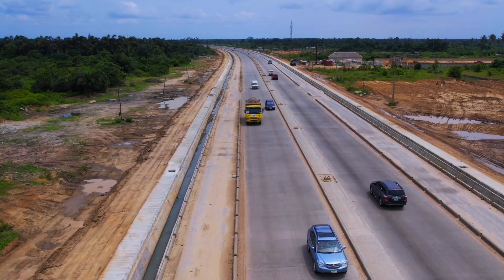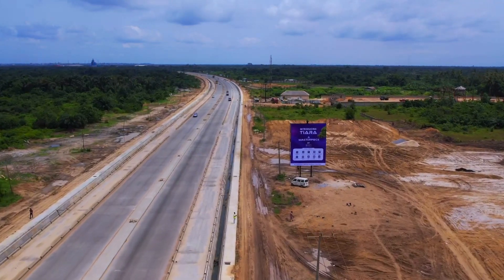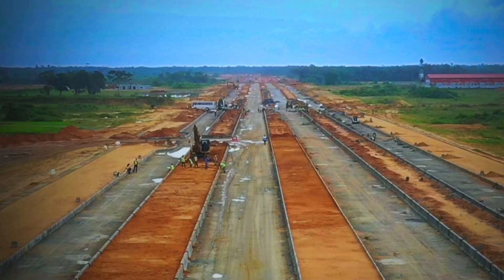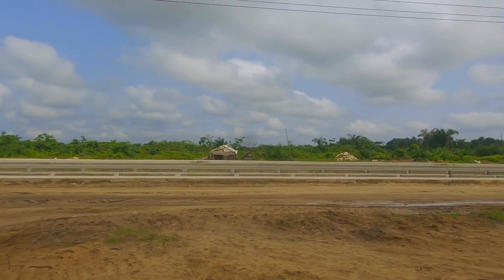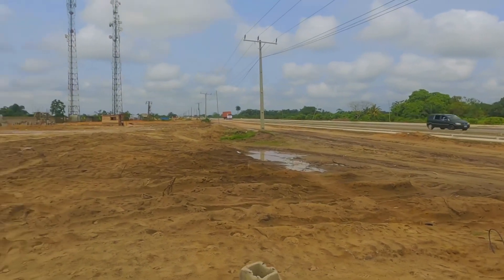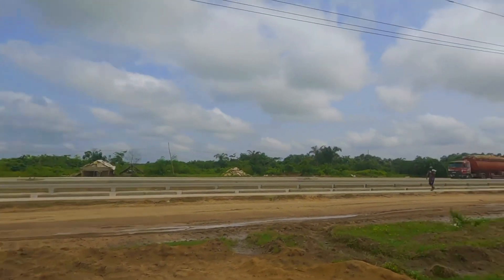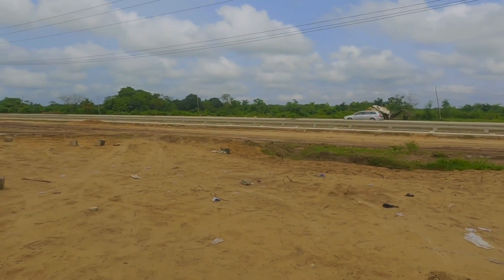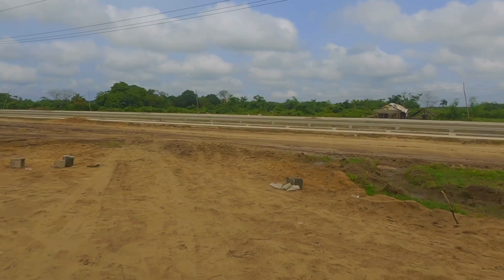This is the Location of Tiara Estate Ibeju Lekki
Don’t Miss Tiara Estate If you missed Amen Estate Phase 3 on Prelaunch. Tiara A New Estate By Developer of Amen Estate Phase 2 and Phase 3.

Top 5 Estates in Ibeju Lekki and Epe: Tiara Estate is a new Estate by the developer of amen Estate Phase 1,2 and 3. Tiara Estate Ibeju Lekki is close to Fairmont Green and smart estate, Itunu City, Dukia Africa, and Amen Estate Phase 3. These estates are located in Ibeju Lekki and Epe Axis in Lagos Nigeria.

💥 *TIARA* 💥

*UNVEILING TIARA*

*ANTICIPATE!*

It is new and it is sizzling hot!🔥🔥🔥

*TIARA* is a top-class privately owned luxury estate that is powered by *_Amen City Limited_*.

With her amazing serene environment suitable for quality and better living experience, TIARA is the perfect estate.

*TIARA* gives you the opportunity to own residential plots where you are free to build your own desired structure in line with the building codes and regulations of the estate and LASG.

 *Where is  _TIARA ESTATE_ located*❔
Yeguda Zone, Lekki-Epe Expressway, Lagos.

*WHY CHOOSE TIARA ESTATE*❔

- You will build a network of high-profile personalities.
- Healthy and peaceful living
  environment.
- High rate of property appreciation
- It is located in the new phase of
  Lagos.
- Close to the prestigious Pan
  African university.
- Close to the proposed international airport.

                *Our key features*
☑️Top class security.
☑️Perimeter fence.
☑️Good drainage system.
☑️ Electricity.
☑️Good road network.
☑️Centralised Sewage system.
☑️Street lighting.
☑️Entertainment centre.
☑️Recreational facilities.

*Landmass Attractions:*

-Alaro City
-Dangote refinery.
-Pan Atlantic University.
-Shoprite
-Corona International School
-Greensprings International School.

*What is the Plot Size*❔
 *500sqm*

Do you know🤔 you can actually start your *TIARA investment *NOW*?

The prelaunch price of _*TIARA Estate*_ is *N12,000,000*

*How much can I start with as an initial deposit* ❔
*N2,000,000*

*What Are The available Payment Plans*❔

*Pre-Launch Promo Payment Plan*

✅30 Days outright. *12M* + 5% Legals.
✅31days - 6 months. *13M* + 5% Legals. *2m* initial deposit & *2.33m* monthly

_*TIARA* *Royalty*_

*Launching Date*: _*Coming Soon*_. 💃🏾💃🏾
TAKE ADVANTAGE OF THIS PRE-LAUNCH PROMO